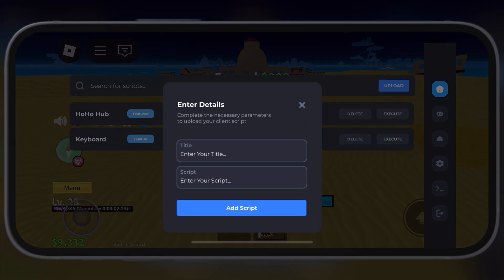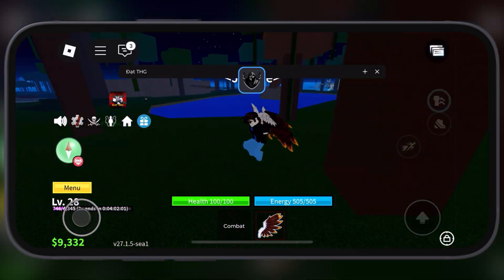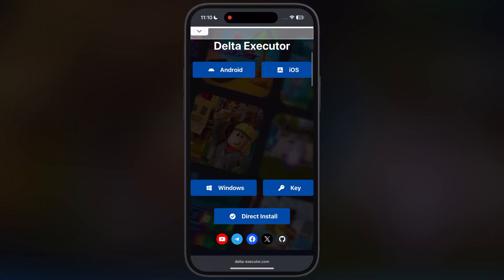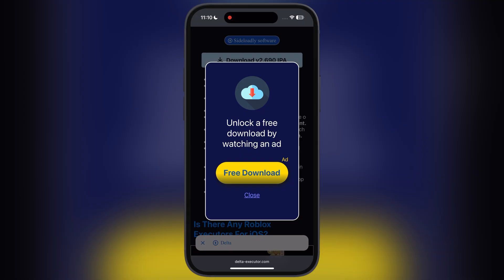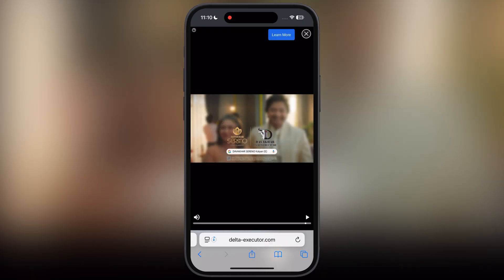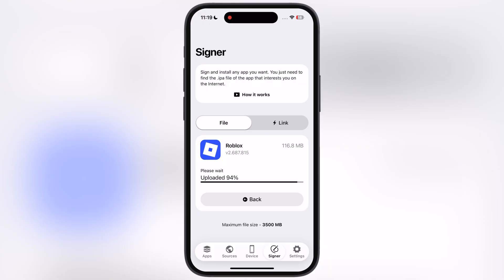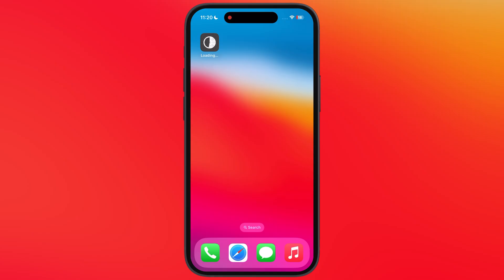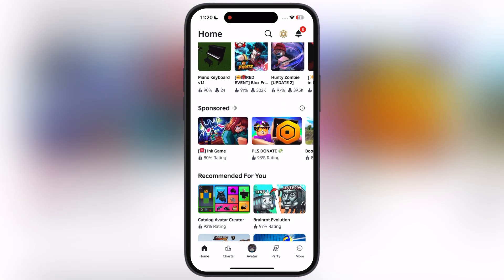[NEW] Install Delta Executor Mobile For Roblox on iOS v2.690 | Delta Executor iOS Direct Install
In this video we will learn how to download and install Delta executor For Roblox On iPhone and iPad.

Delta Executor guide
Delta Executor New Update
Version 2.690

Time Stamp
0:00 Intro
0:25 Download Delta Executor IPA File
1:00 Install Delta Executor IPA File
1:28 Delta Executor Is Ready